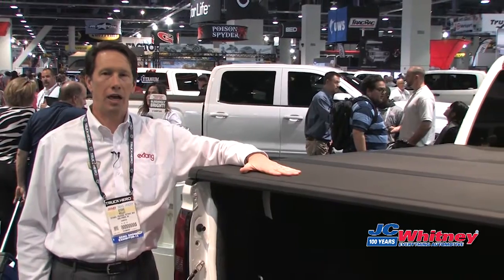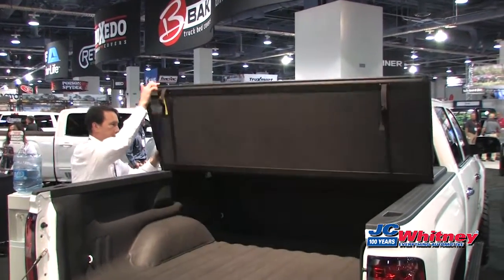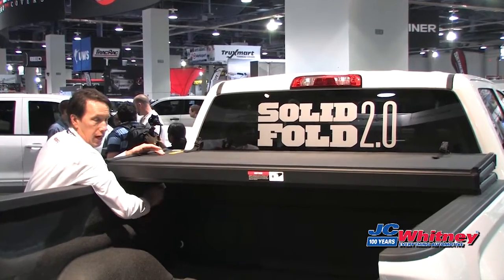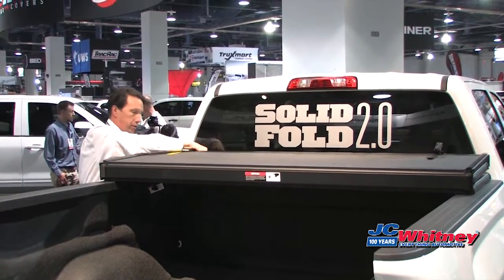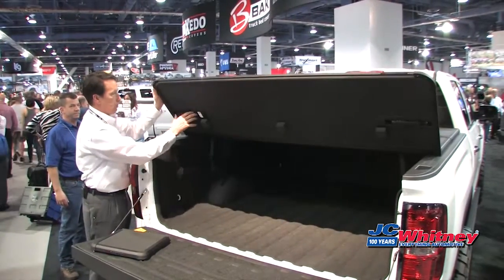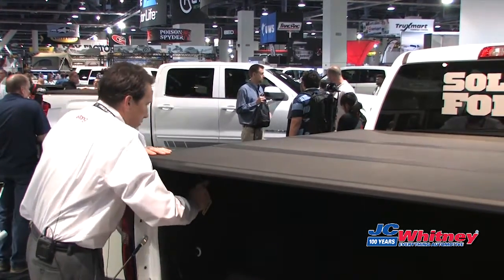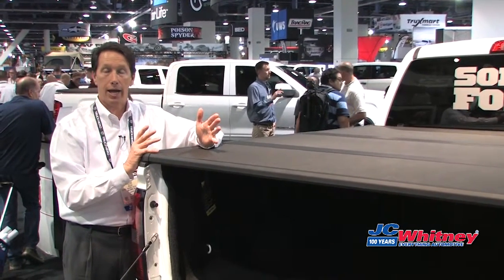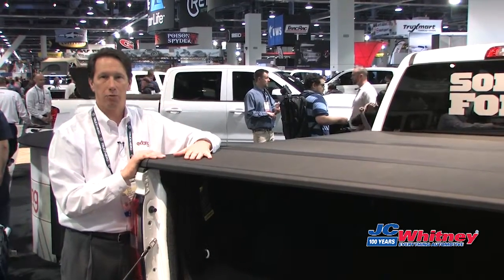Hard Cover Security and Protection for your Truck Bed: Extang Solid Fold 2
- Tri-fold hard cover design
- Installs in minutes with SafetyKlamps – no tools required
- Unique hinge design keeps water out of truck bed

Extang’s Solid Fold 2.0 tri-fold tonneau cover is the new and improved version of Extang’s wildly popular Solid Fold tonneau. Now available in matte black for a sleek, modern look and also remains cooler to the touch, is stronger and beefier all the way around.